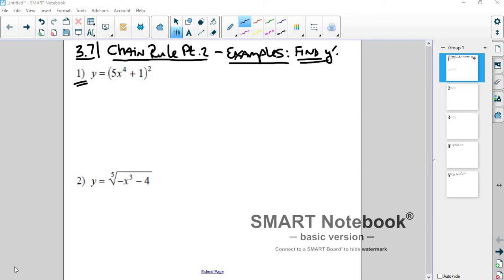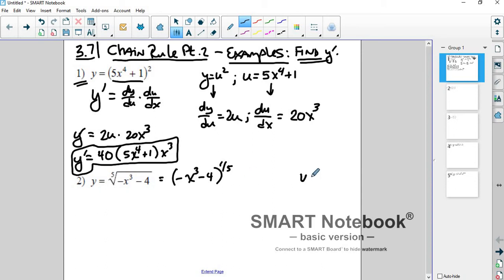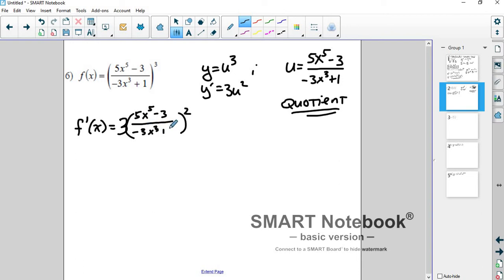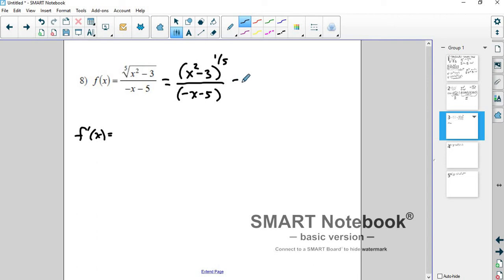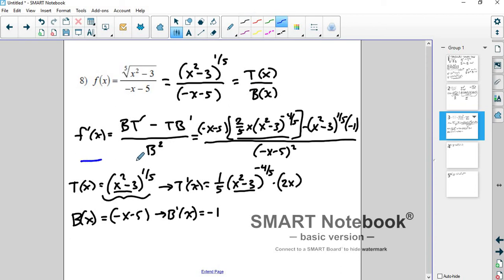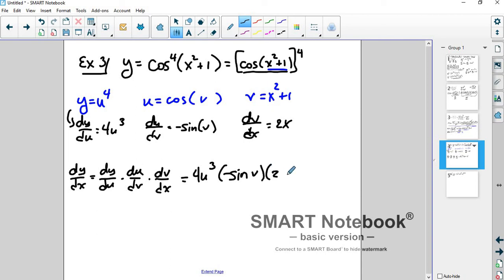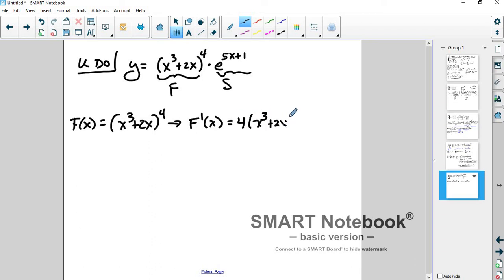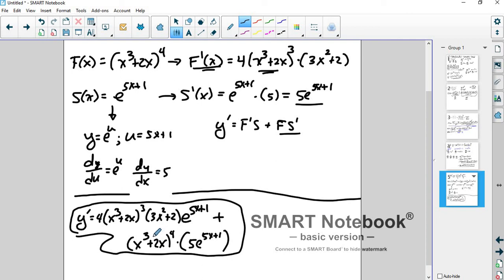Section 3 7 Chain Rule Part 2